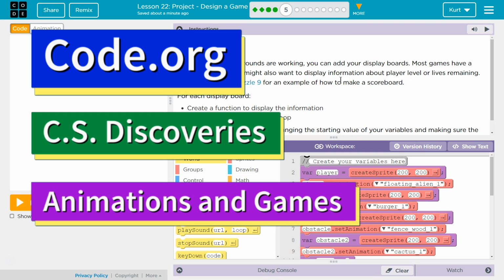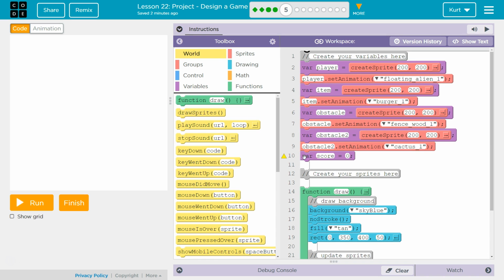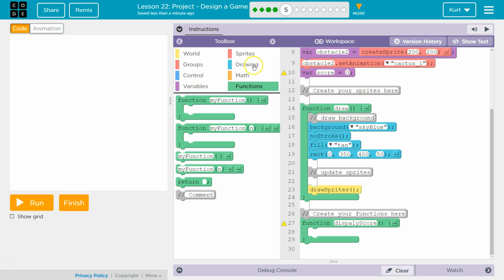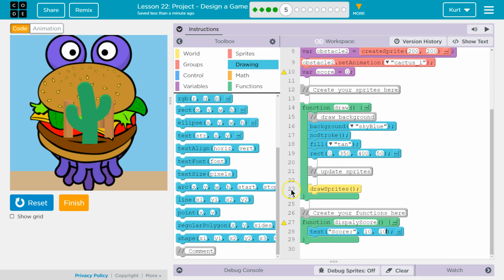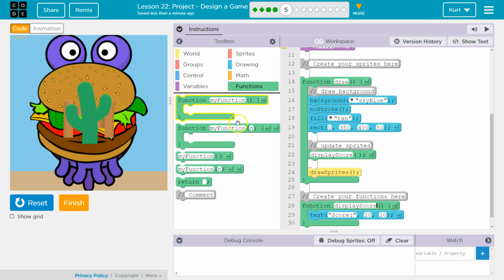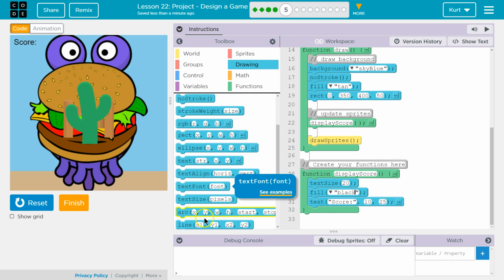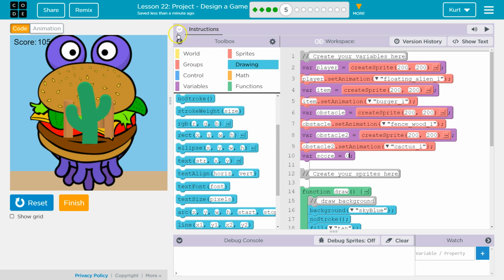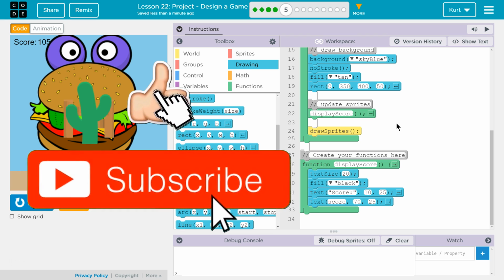Code.org Lesson 28.4 Project - Design a Game | Tutorial with Answers | C.S. Discoveries Unit 3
Project  - Design a Game is a lesson from Interactive Animation and Games, unit 3 of Code.org's C.S. Discoveries course. This course is often used in middle and high school computer science classrooms. Each part of the course challenges students to accomplish a new task while discovering the principles of computer science. In this video, I walk through step-by-step how to get the right answer for this puzzle.